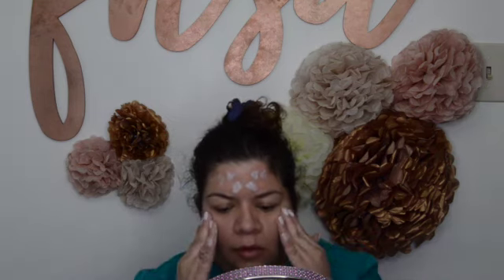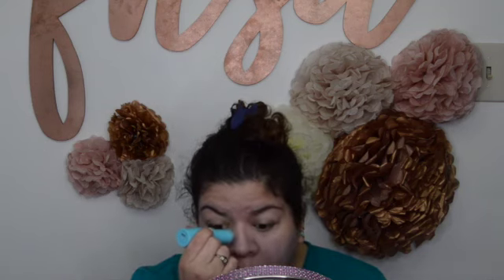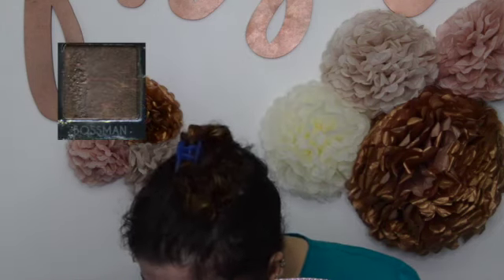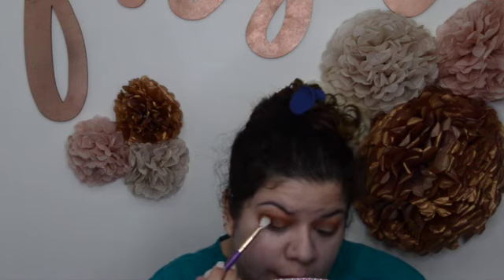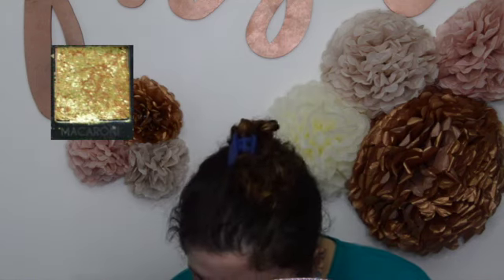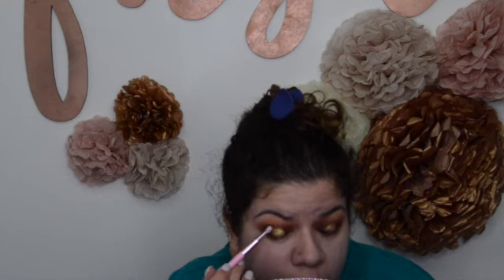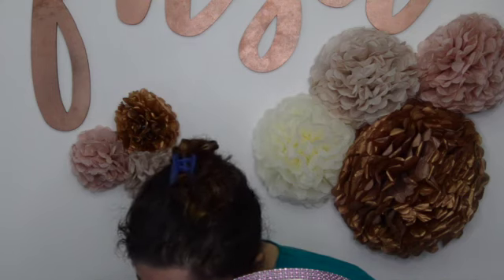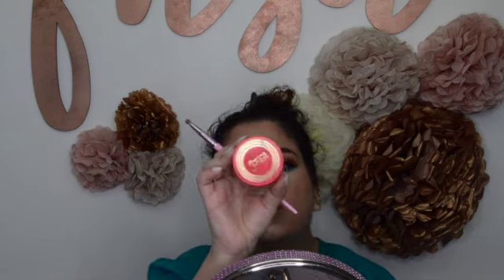GRWM for Work Manifest Dream Big Palette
What is up my Fresitas 🍓Join me in getting ready for work. This video is choppy because I am now using a camera instead of my phone and this was a trial recording so it kept stopping and I didn’t notice. Thank you in advanced for your understanding.

Products Used:

Eyes
Morphe Eyelid Primer
bPerfect Manifest Dream Big Palette
Huda Beauty Pastels Mint
Maven Beauty Waterproof Liquid Eyeliner in “Black”
Lancome Clis Booster XL Lash Primer
Maybelline Sky High Mascara
Star Glue Eyelash Adhesive
Bella G Cosmetics Lashes in the style “Lover”
NYX The Brow Glue
L.A. Colors Gel Eyeliner in “Midnight Black”
NYX Lift & Snatch Brow Tint Pen in “LAS06 Ash Brown” and “LAS08 Espresso"

Face

Glow Recipe Plump Plum Hyaluronic Acid
Glow Recipe Niacinamide Watermelon Dew Drops
Glow Recipe Pink Juice Oil-Free Moisturizer
The Ordinary Azelaic Acid
The Ordinary Mineral UV Filters SPF 30 with Antioxidants
Tula Glow & Get It Cooling & Brightening Eye Balm
Clinique Moisture Surge 96 Hour Hydro-Filler Concentrate
ColourPop Pretty Fresh Hyaluronic Acid Tinted Moisturizer
Makeup Revolution Conceal & Define Concealer
Tarte Sea Breezy Cream Bronzer in “Seychelles”
Maybelline Cheek Kiss Liquid Blush in “Nude Flush"
Juvia’s Place I Am Magic Setting Powder in “White Sands”
Jaclyn Cosmetics Luminous Powder in “Dew Me”
Maven Beauty Highlight in “Draped Up”
Morphe Luminous Setting Spray
Morphe Mattifying Continuous Setting Spray

Lips

Fenty Beauty Pro KISS’R Lip Loving ScrubStick
Fenty Beauty Pro KISS’R Lip Balm
Bella G Cosmetics Matte Liquid Lipstick in “Frisky”
Anastasia Beverly Hills Liquid Lipstick in “Chrome Bronze”

for money off these amazing lashes, lipglosses, lipsticks and more!

for money off beautiful eyeshadow palettes, lash glue and much more.!

’Til next time my Fresitas 🍓